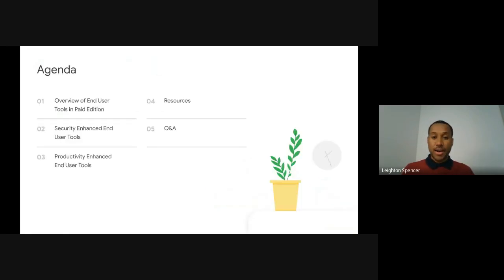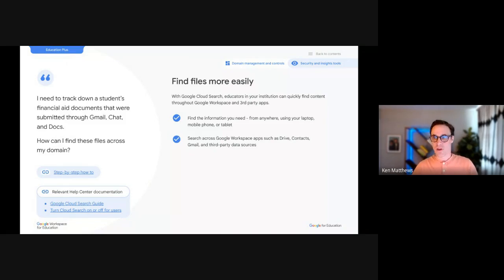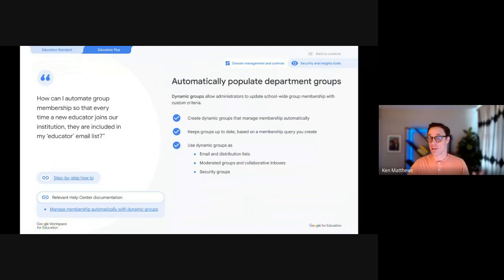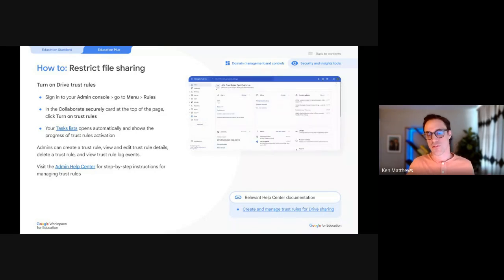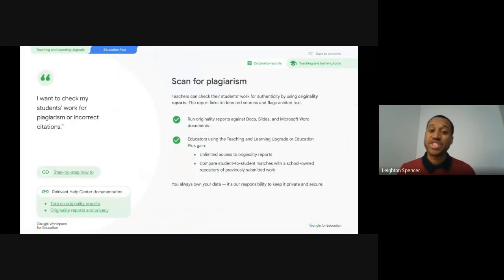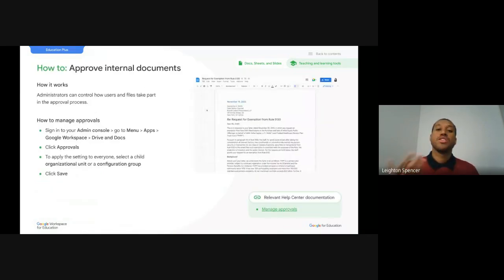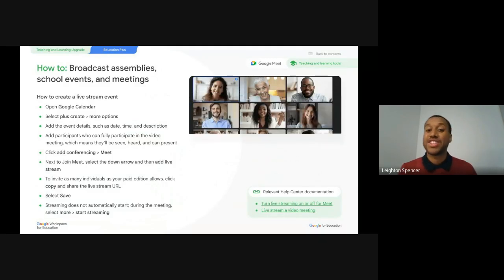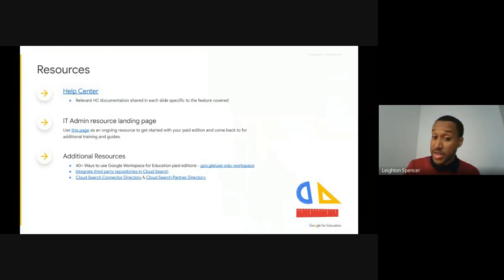Teaching and Learning with the Enhanced Tools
Google Workspace for Education Plus has a number of enhanced Teaching and Learning tools that can assist your users in accomplishing their education goals. We will be reviewing the ins and outs of Google Meet, Google Assignments, Originality Reports, and other enhanced tools, so you can take steps to enable them for your professors and students.